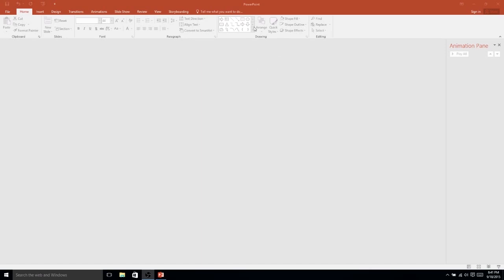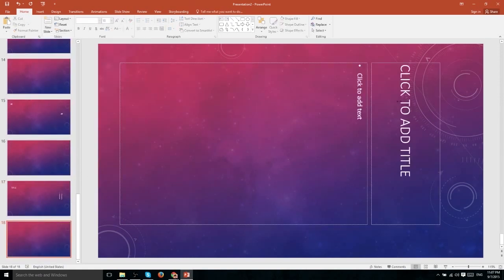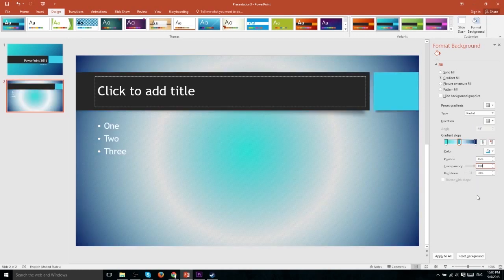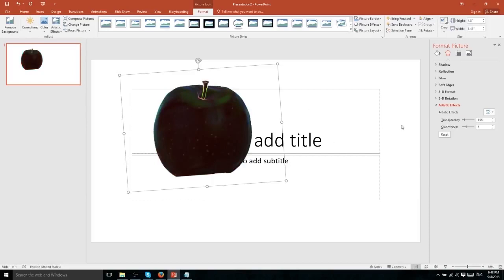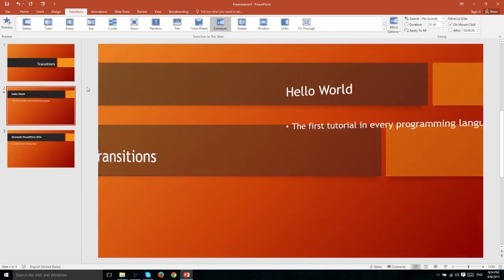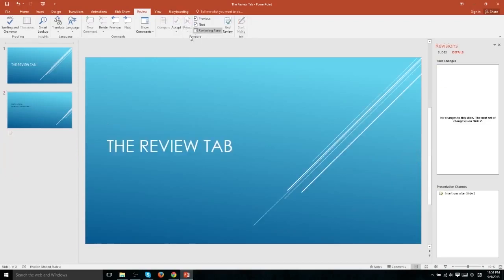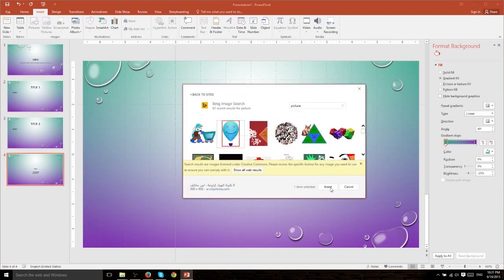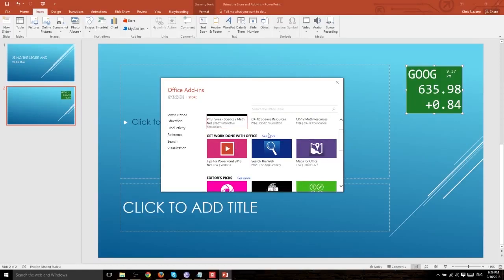Introduction to PowerPoint 2016: Getting Started Guide for Beginners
Timestamps
0:00:00 Introduction / Summary of PowerPoint
0:11:32 Slide Layouts
0:19:46 Text and Font Options
0:30:36 Templates and Template Customization
0:48:20 Pictures and Images
1:06:59 Shapes, Video, Audio, and Screen Recording
1:14:34 Transitions
1:19:45 Animations
1:27:37 The Review Tab
1:38:07 Presentation Views
1:41:39 View Tab - Part 1
1:52:57 View Tab - Part 2
2:03:09 Storyboarding
2:11:14 Add-ins (Plugins)

Bitcoin: 17Pn5PifFmRkHRAqCZQAom1ZjCiSf7qJjJ
Ethereum: 0x6f2781F382952c8caCDbE99C46F07c265ab59627
Steem: @christutorials